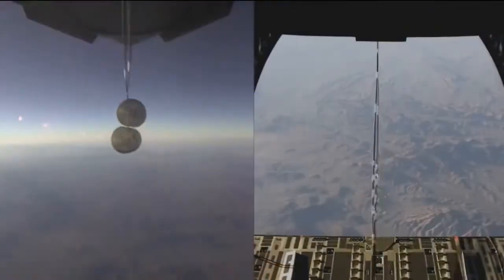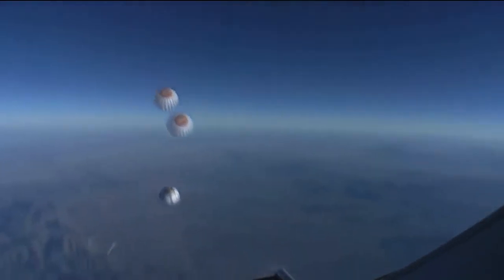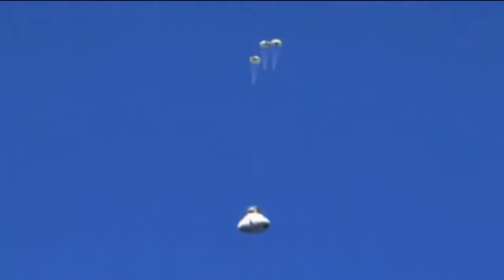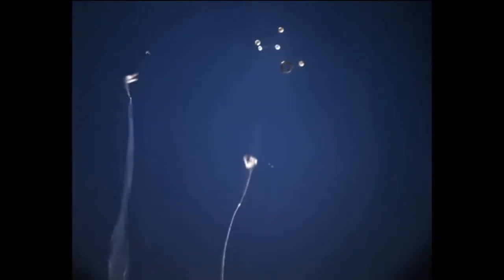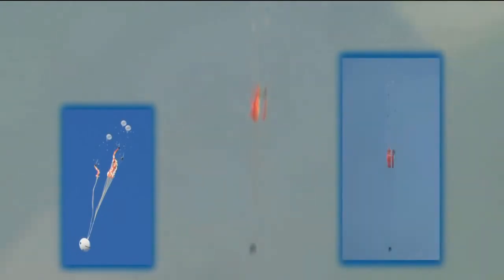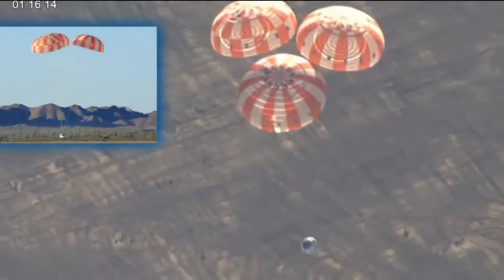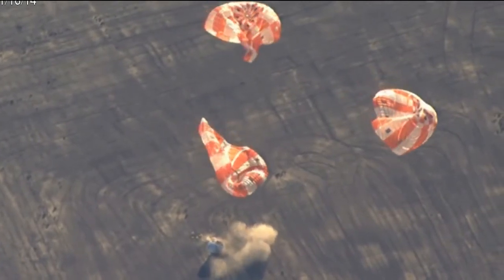Space Station Live: Orion Parachute Test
Space Station Live commentator Brandi Dean interviews Lara Kearney, the Deputy Manager of the Orion Crew and Service Module. This interview aired during Space Station Live on June 24, 2014.